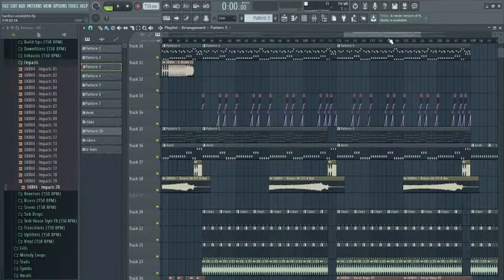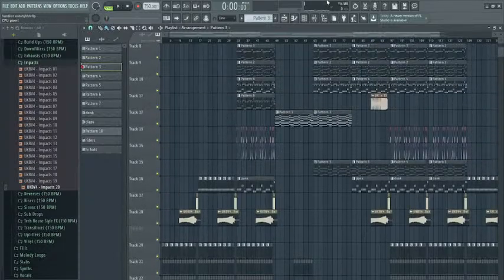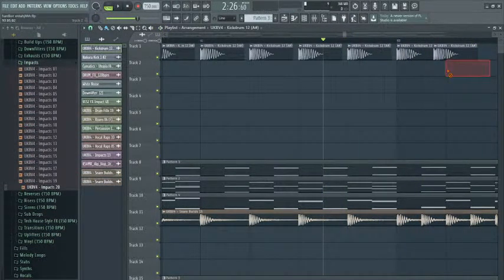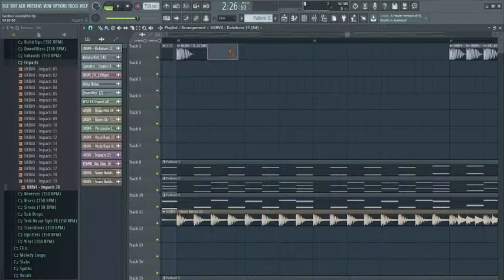turning a flp into a bounce track part 2